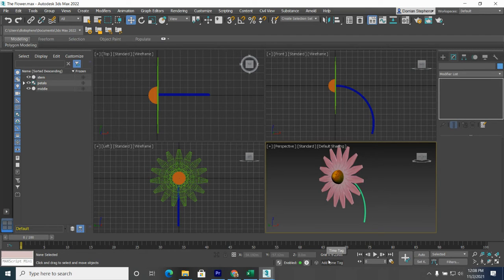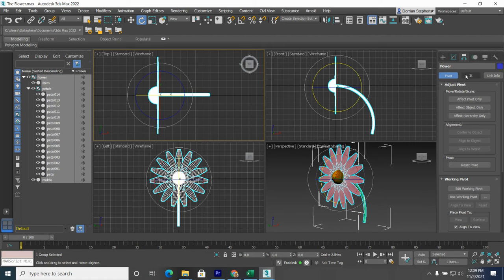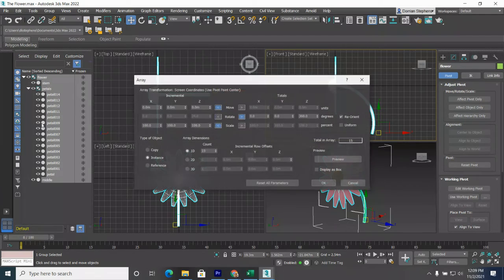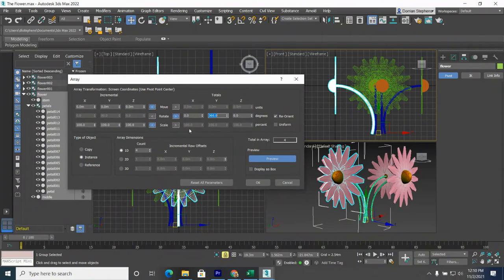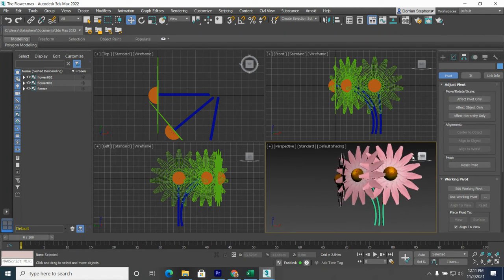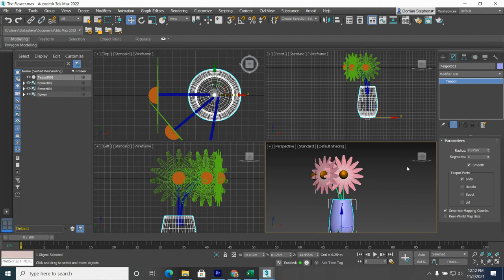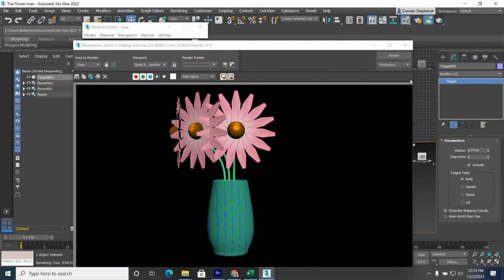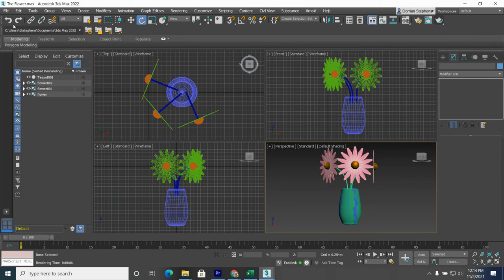the flower 3